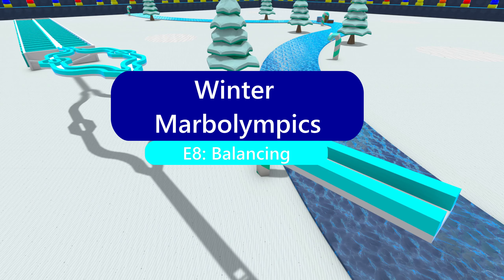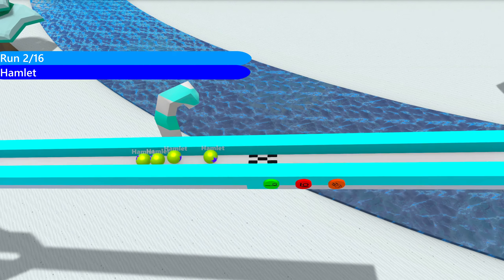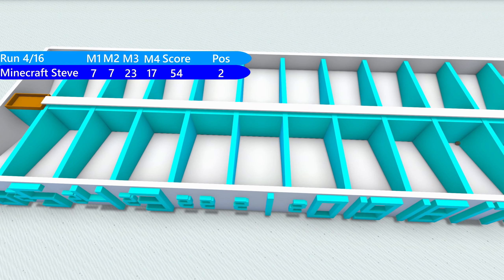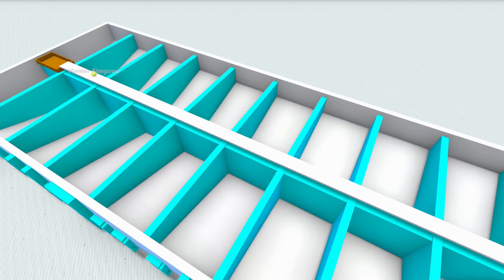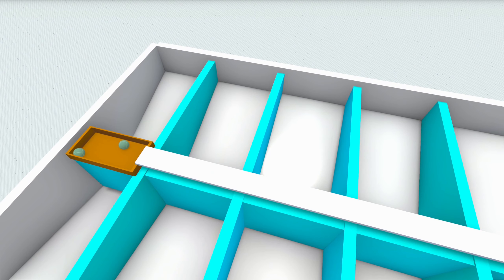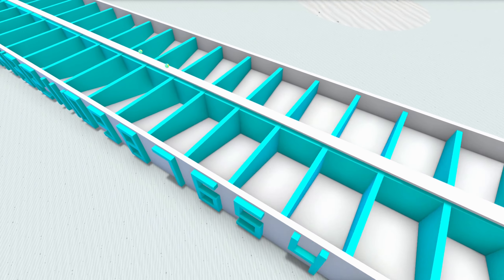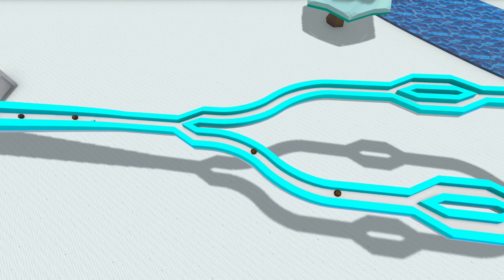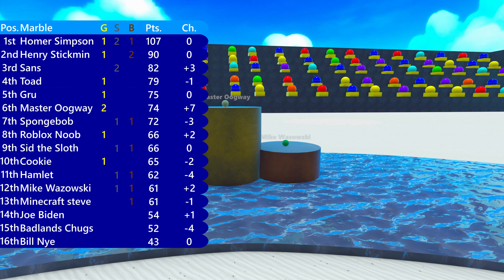Marbolympics S2: Winter Special - E8: Balancing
Heavily Inspired By @JellesMarbleRuns
0:00 Intro
0:42 1st Half
4:09 2nd half
7:20 Results/Outro